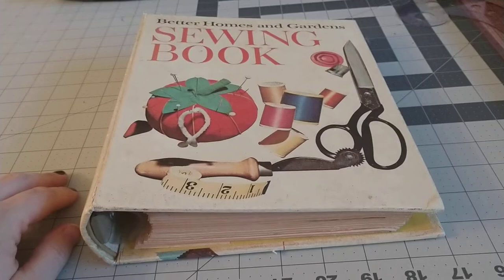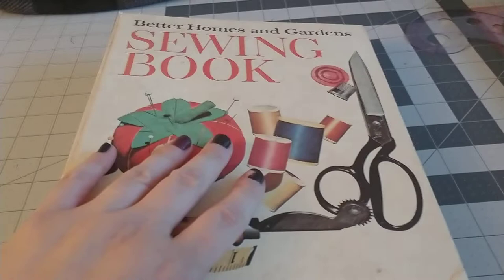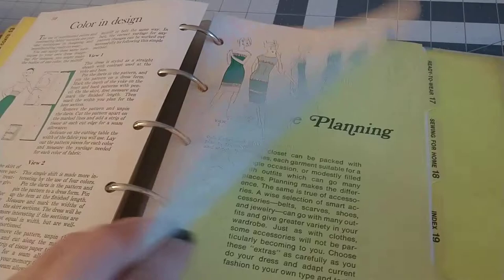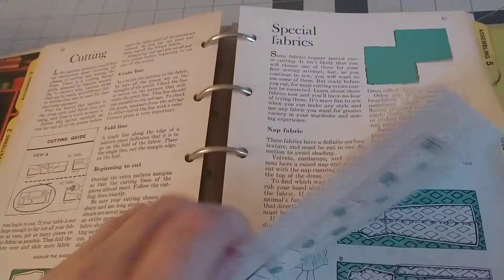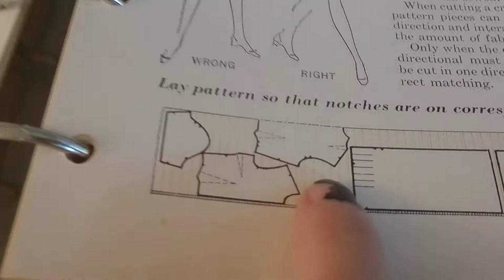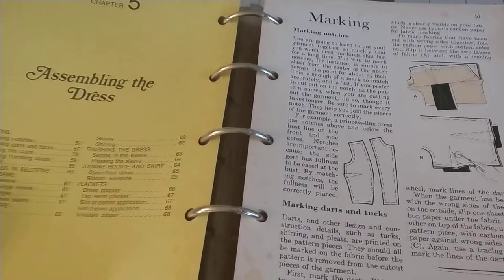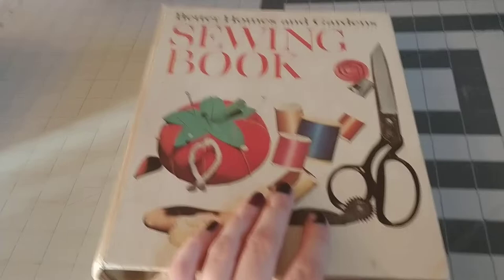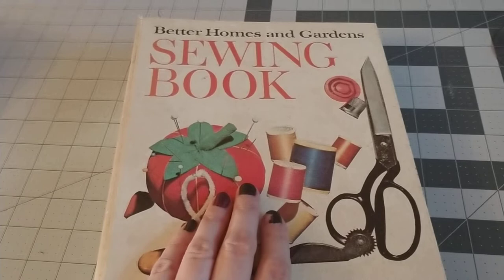An Overview of the Better Homes and Garden Sewing Book - Mid-Century Sewing Guide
My latest vintage second hand aquisition!